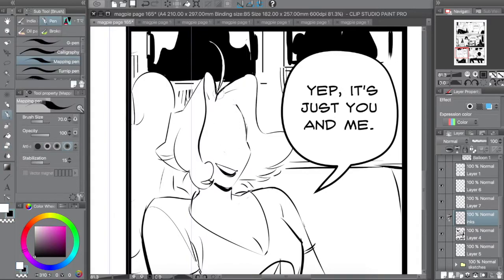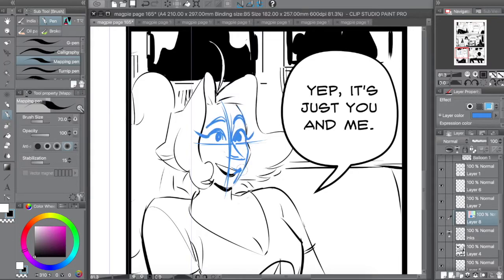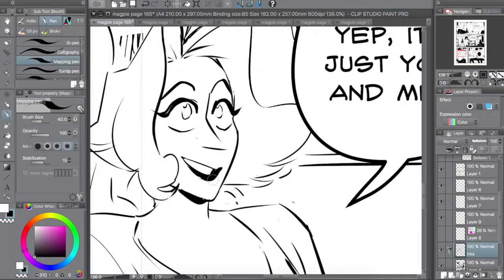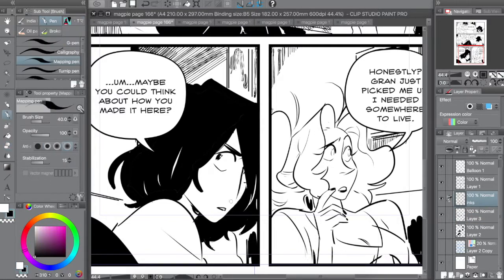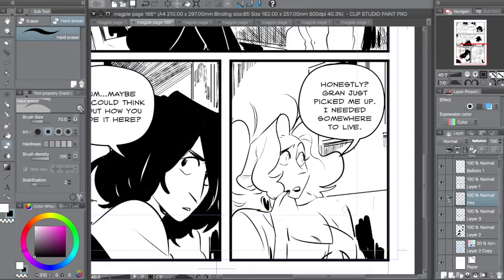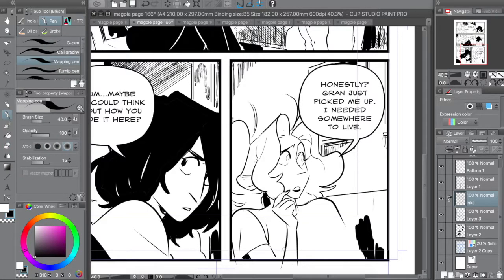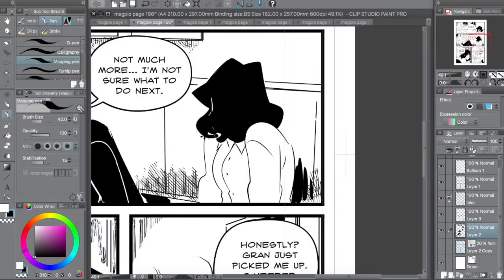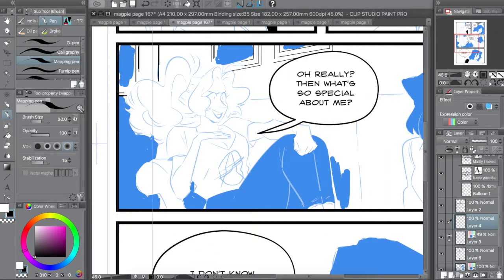Planning and Choosing Panel Compositions - 100 Days of Making Comics - DAY 71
Picking the right composition for any given panel is hard. It takes a lot of thought and trial/error. You can do it!